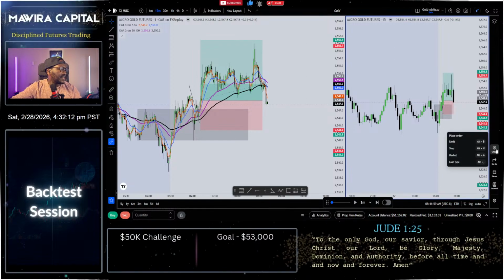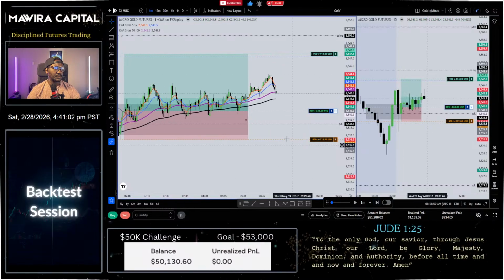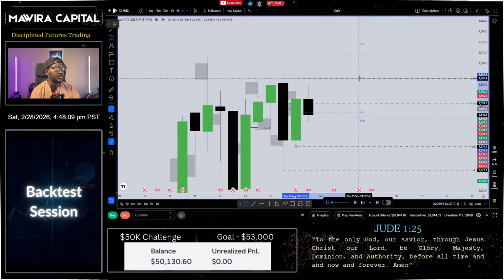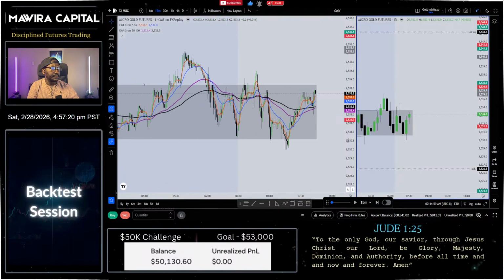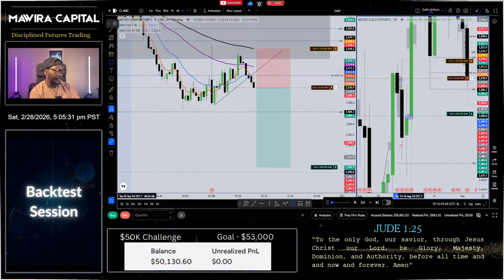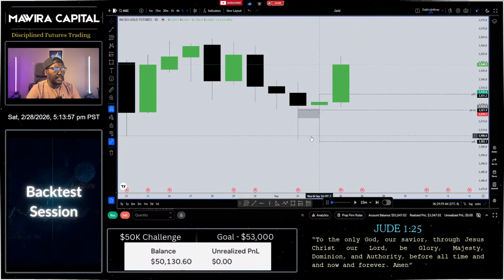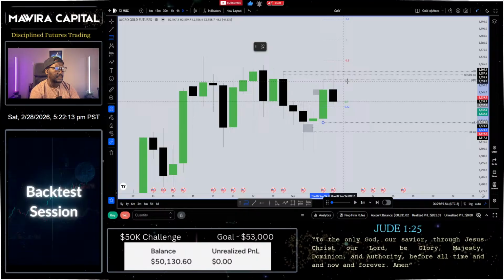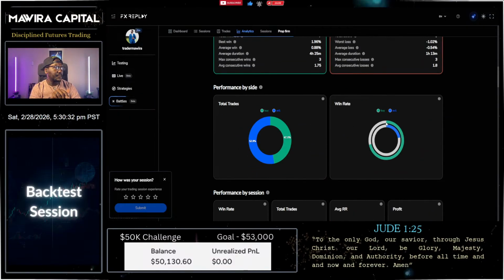Backtest Session 2/28/26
The goal here is not hype — it’s execution under pressure.”

Live Trading Sessions M - F  6:30am to 9:00 am PST

Futures trading involves substantial risk. Past performance is not indicative of future results.